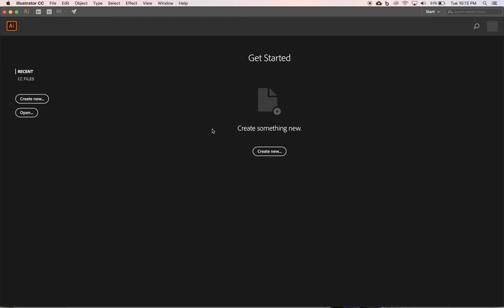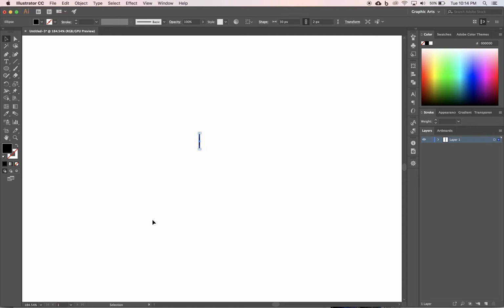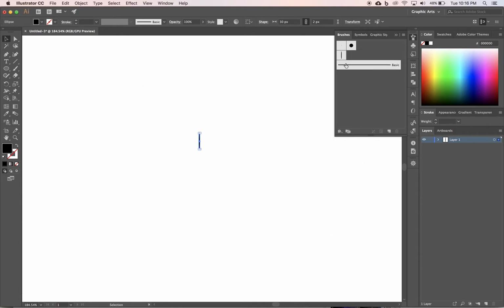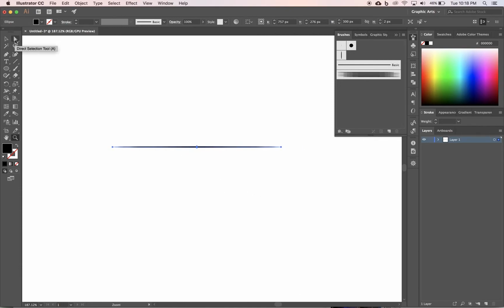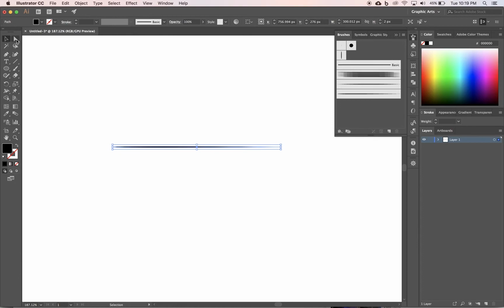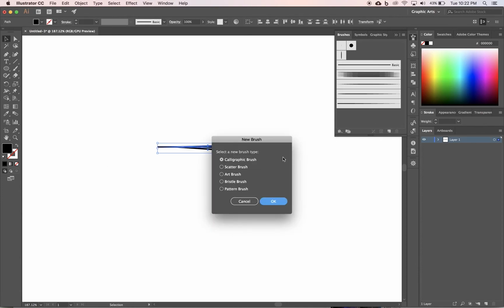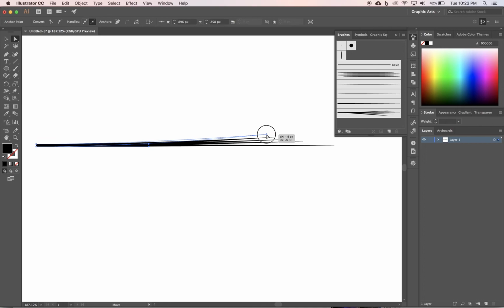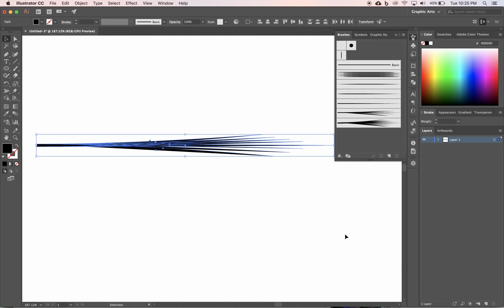Illustrator CC | Vector Portrait | 00 Custom Brushes